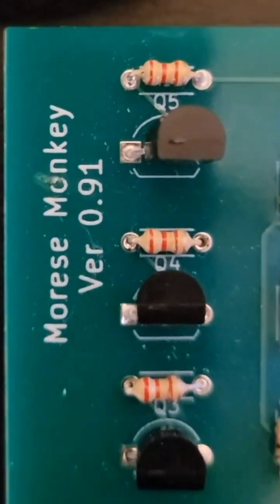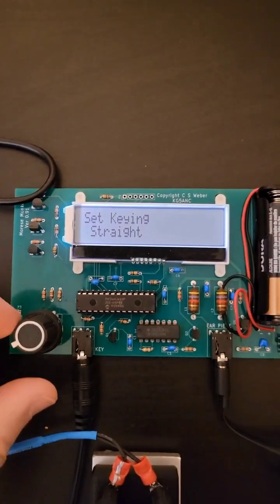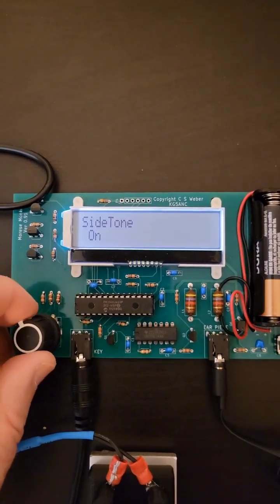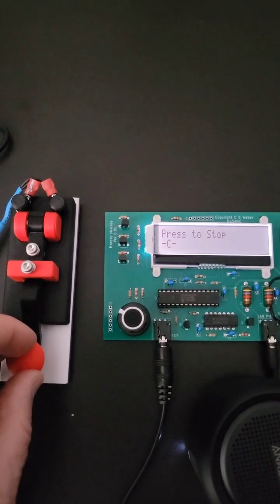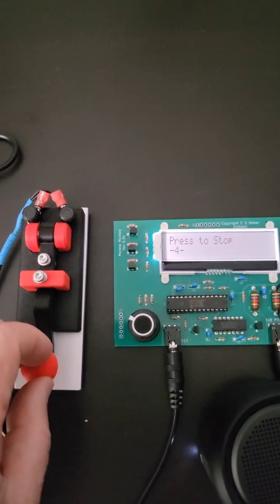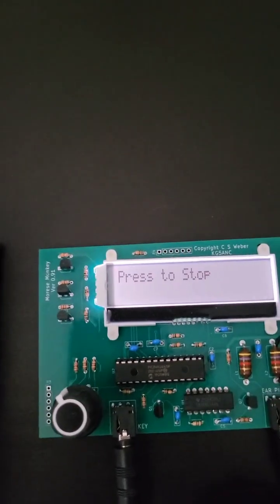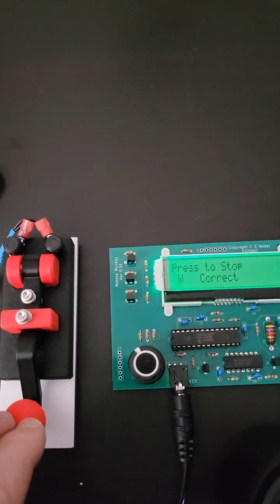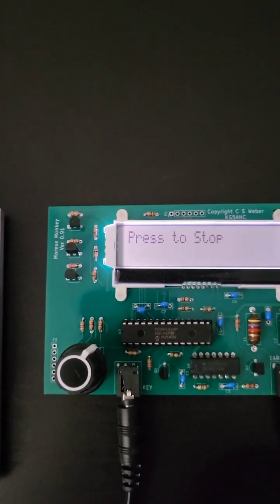Learn Morse Code - Morse Monkey CW Trainer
My friend, Frank, from Tank Radio sent me the Morse Monkey Morse Code Trainer on loan.  It's a kit build and quite useful to learn the code.